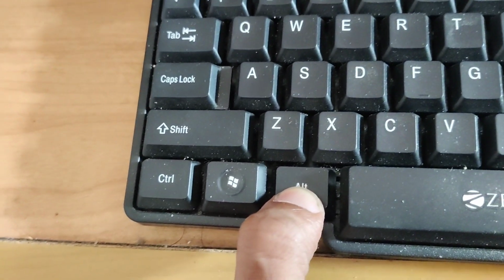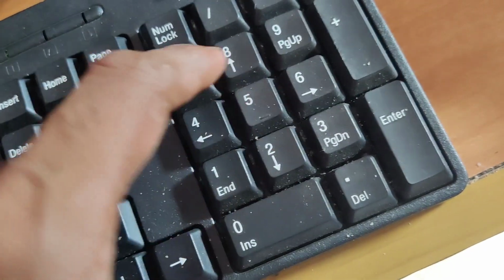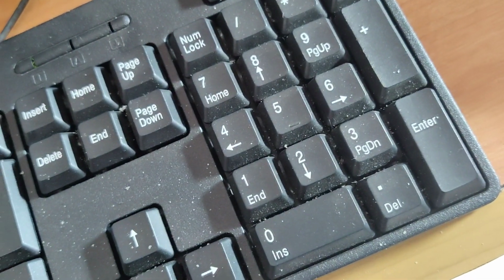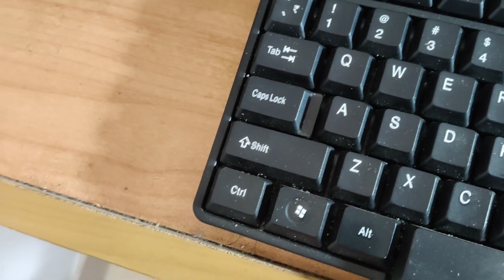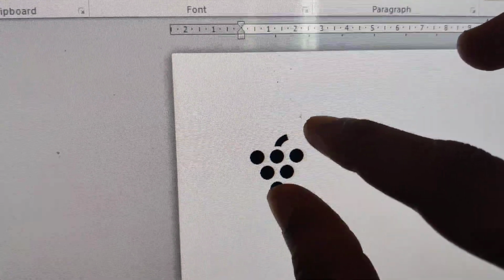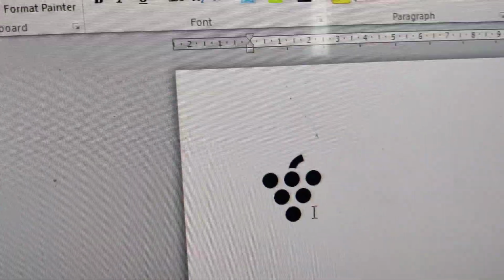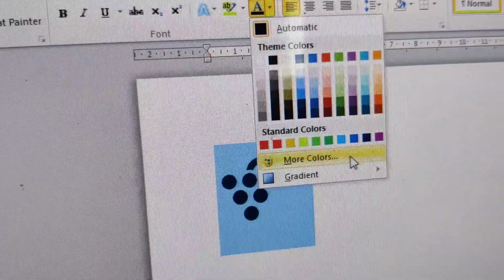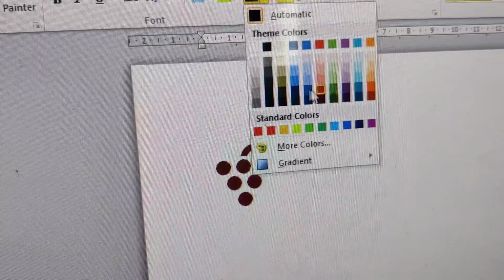how to type grapes symbol in windows computer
how to type grapes symbol in windows computer using keyboard shortcut